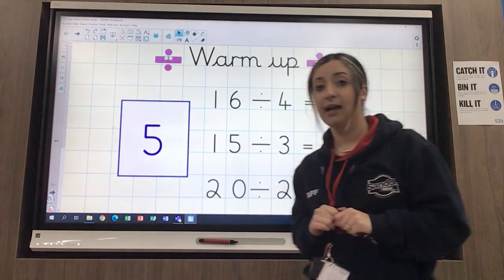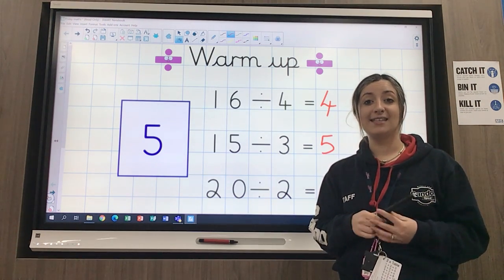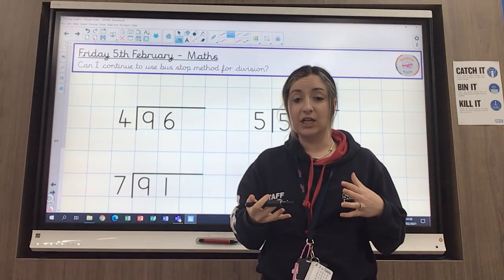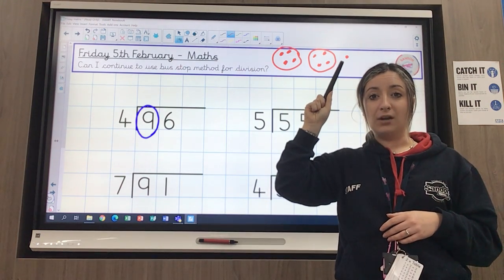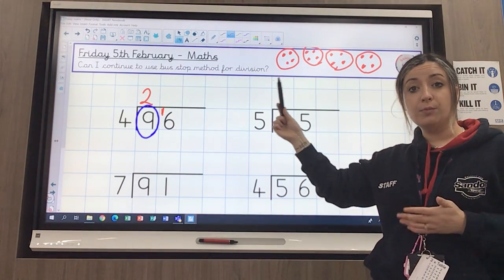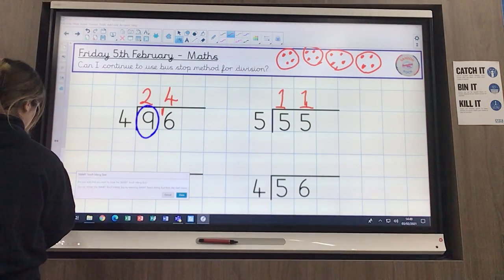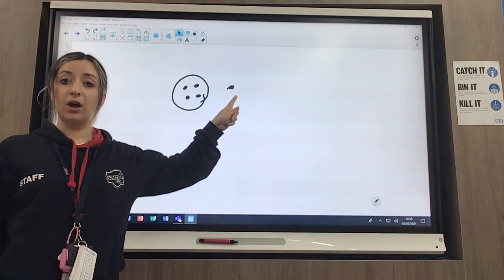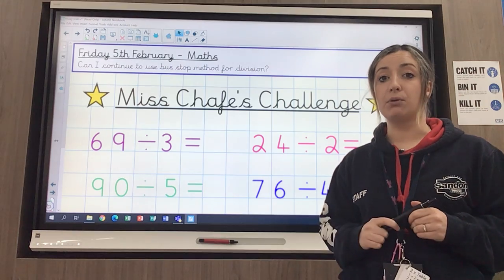5TH FEB: Y4 MATHS: Y3 BOOKLET